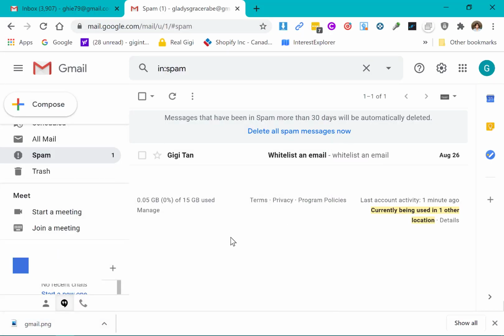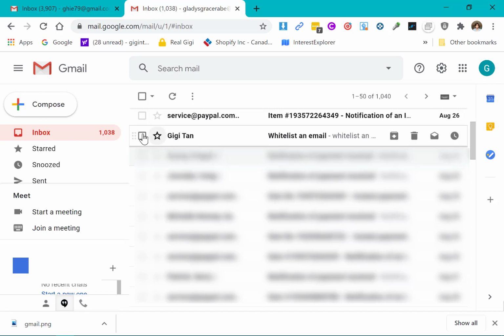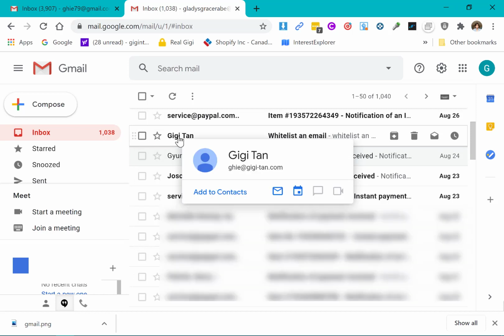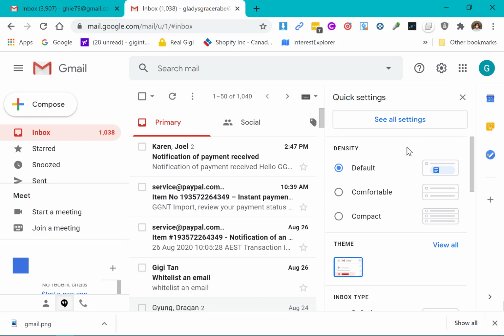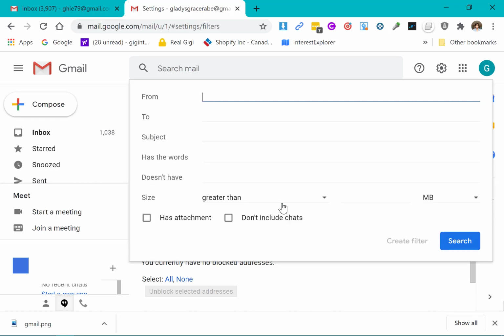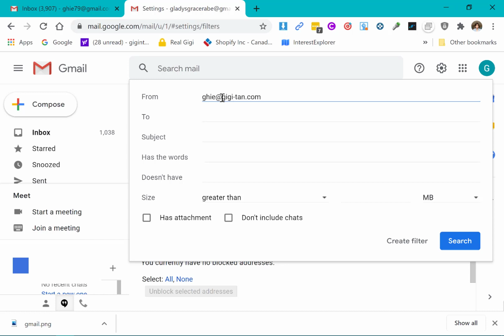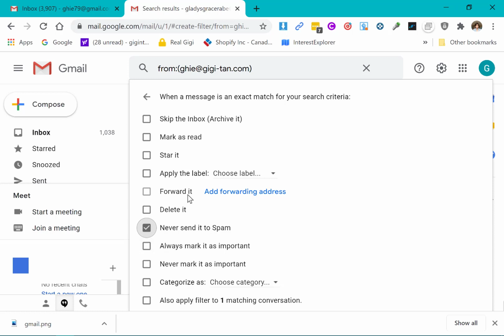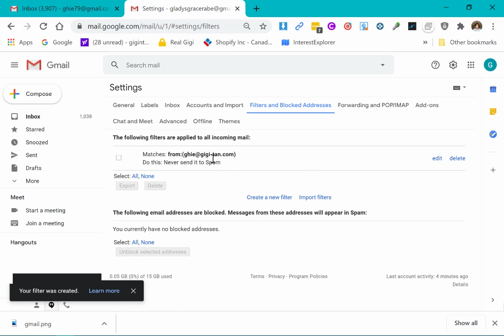How to Whitelist an Email in Gmail 2020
Whitelisting an email address means adding an email to your approved senders' list so that all emails from the sender will remain in your inbox and will not go to your Spam or junk folder.

There are 3 ways to whitelisting an email and I will show you each one by a step by step video tutorial on how to do so.